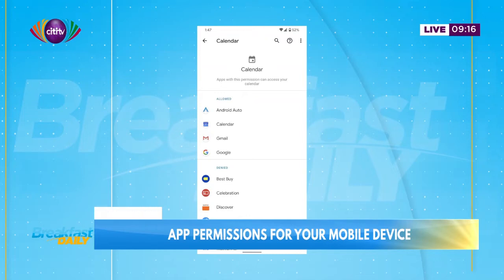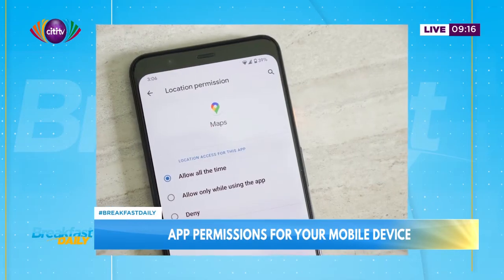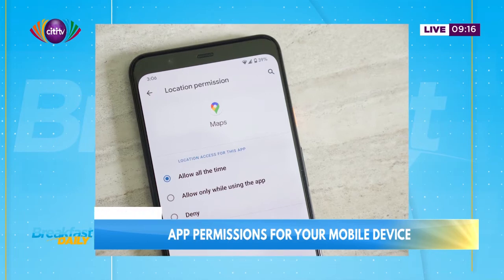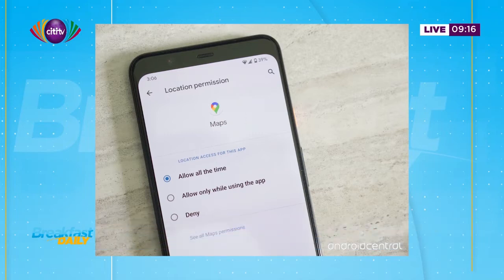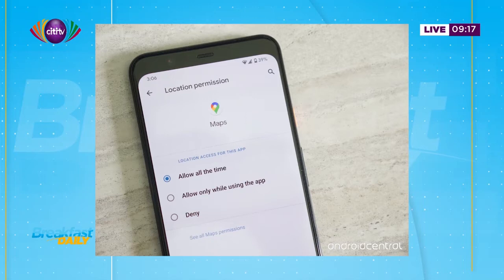Consumer Technology: App permissions for your mobile device | Breakfast Daily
Philip Ashon joins David Sakyi on the Breakfast Daily to talk about app permissions on mobile devices and the things that you must pay attention to.